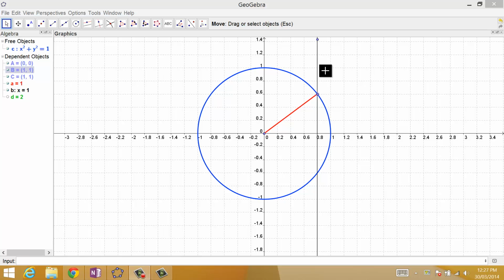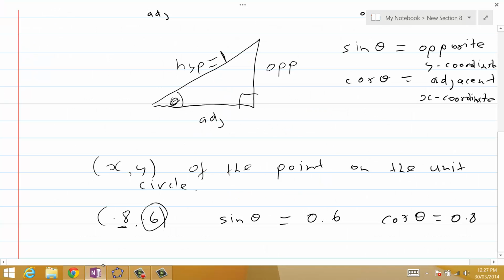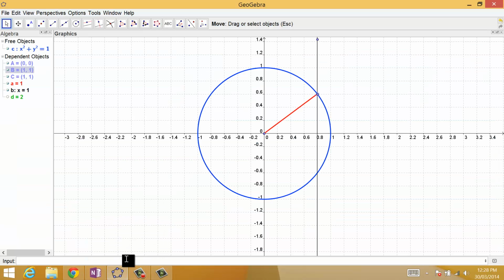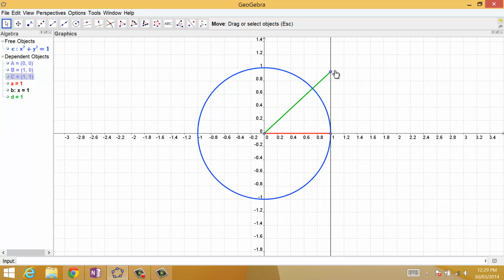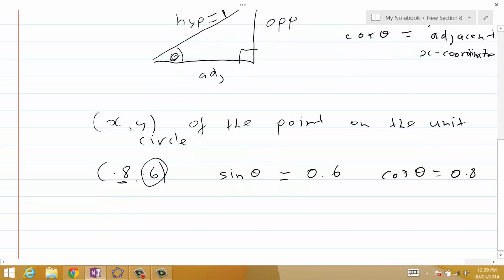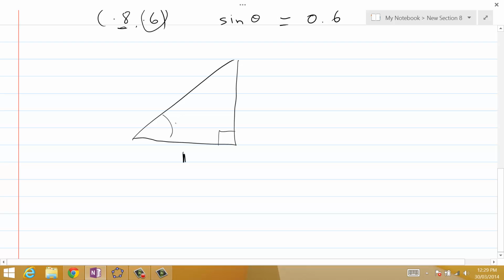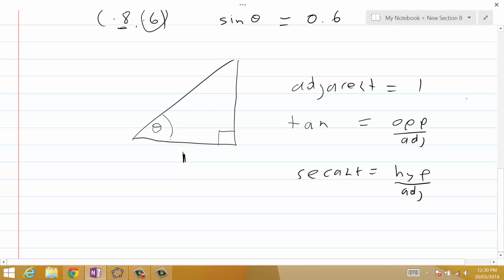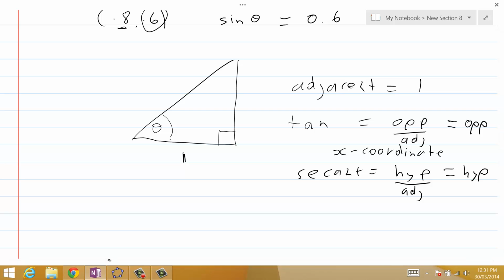The unit circle and tangent and secant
A short video on the trigonometric ratios tan and secant and the unit circle